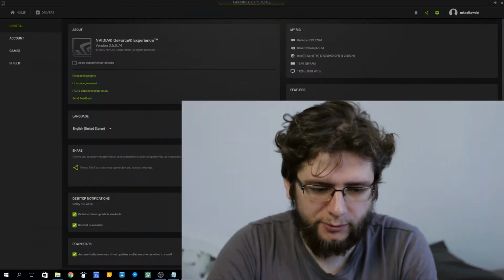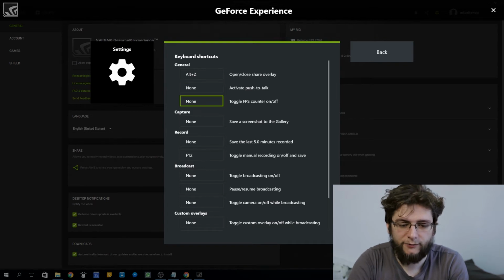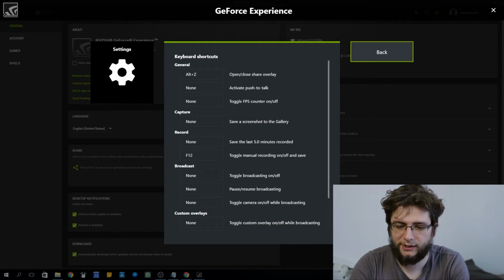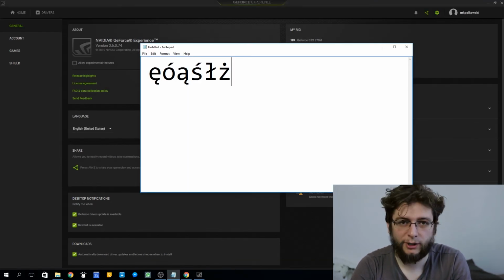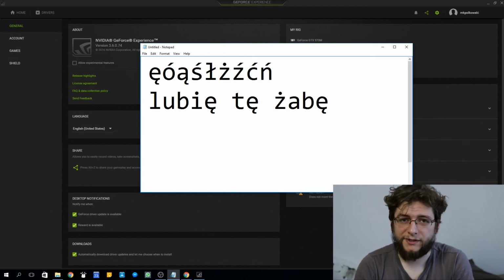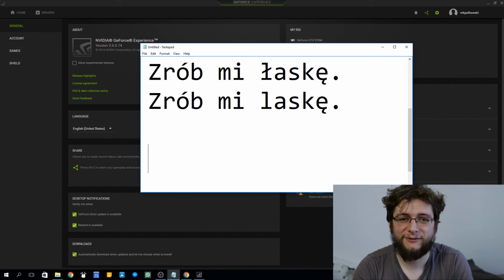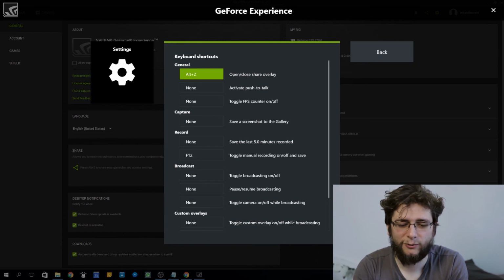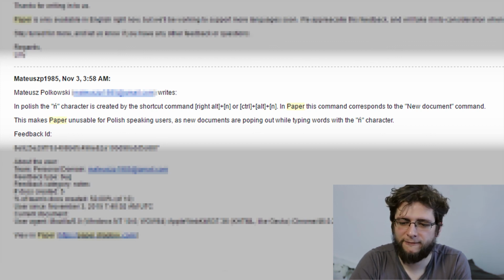NVIDIA! WHY WOULD YOU DO THIS?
June 29th 2017 UPDATE
GeForce Experience Overlay issue is RESOLVED!

Nvidia forced an update on their users which was ok, but it messed up with their Geforce Experience overlay feature. The feature is activated by pressing [ALT] + [Z] with no was to change this keybinding. In result gamers can't use [ALT] and [Z] ingame without making this overlay pop up.

I also find this annoying for a different reason. I'm Polish and I can't use the [right ALT] + [Z] to type "ż" – a "z" with a diacritic mark that is used all the time in my language.